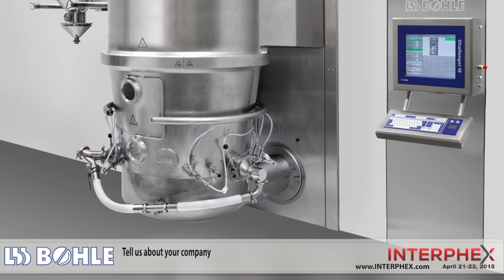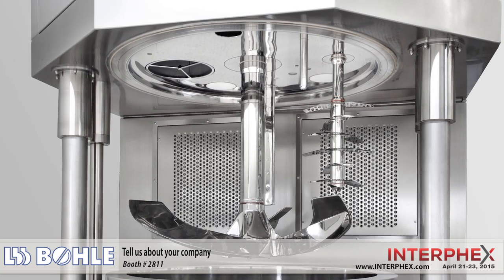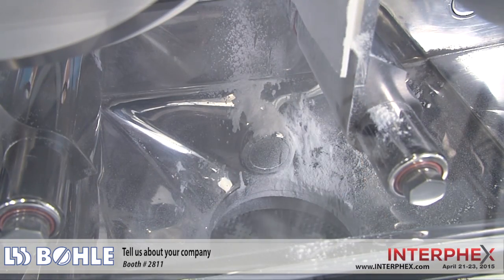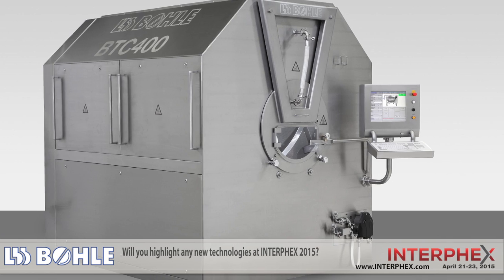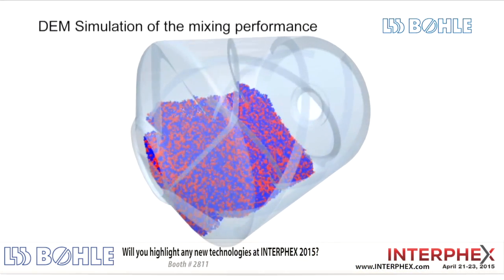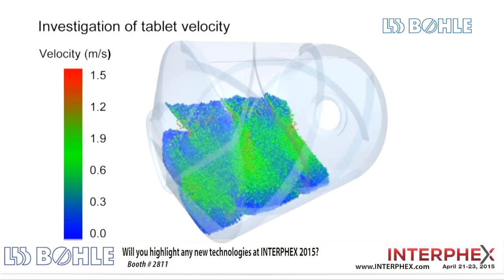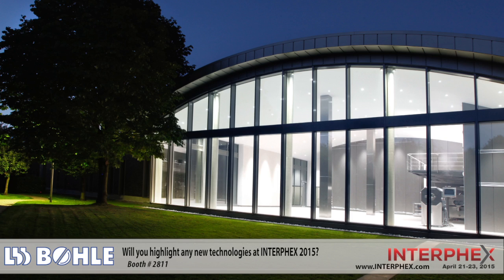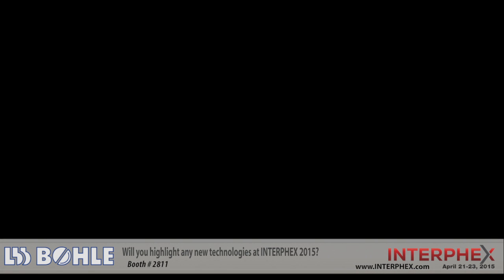L.B. Bohle to Showcase Fleet of Industry Leading Tablet Coaters at INTERPHEX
Showcasing fleet of industry leading tablet coaters from laboratory through pilot to production scale at INTERPHEX.

L B Bohle has developed the future of tablet coating, the high-efficiency Bohle Tablet Coater (BTC) is the most economical alternative for all common coating applications. The entire line of coaters reduces processing times up to 35 percent compared to conventional tablet coating systems, yielding significant cost savings and improved campaign efficiency while maintaining cGMP standards. The BTC provides superior coating uniformity, producing considerably fewer rejects and uses less coating material. LB Bohle’s patented air flow bed technology eliminates spray drying; thereby reducing waste while lengthening campaigns between cleaning. It also promotes uniform tablet coating with a high-quality, defect-free film coat.

LB Bohle will be exhibiting the product range of the Bohle Tablet Coater and additional equipment, including BTC 100-100kg; BFC 5-Mobile Laboratory Coater; BRC 100-Production Size Roller Compactor; BTC 400- Production Size 400kg Tablet Coater; BRC 25-Lab/Pilot Roller Compactor and PTH-300-Mobile Drum Lifter.